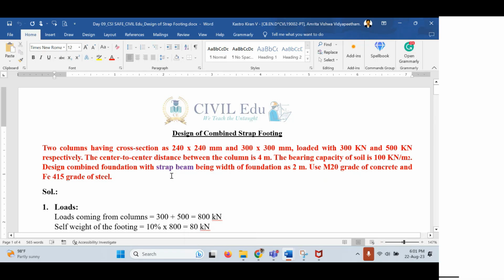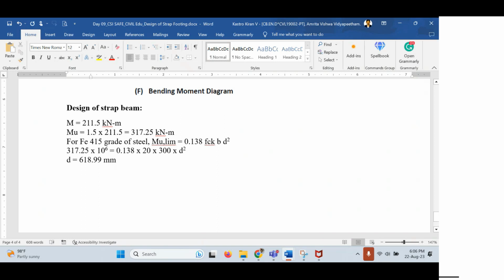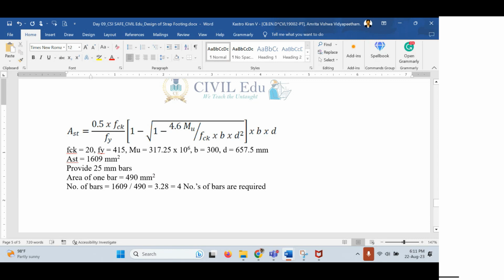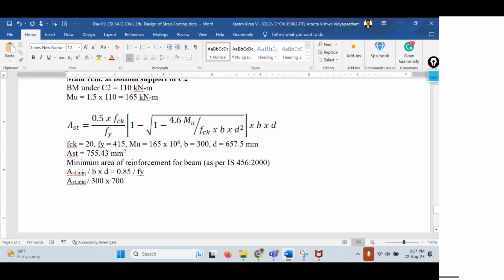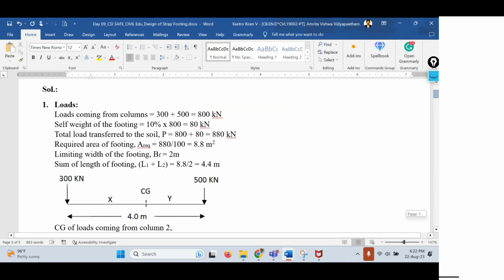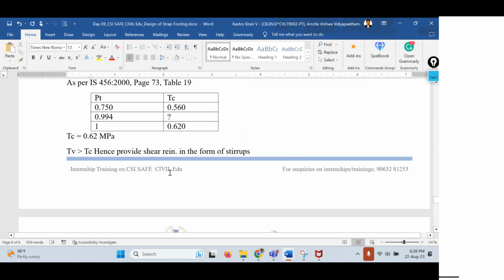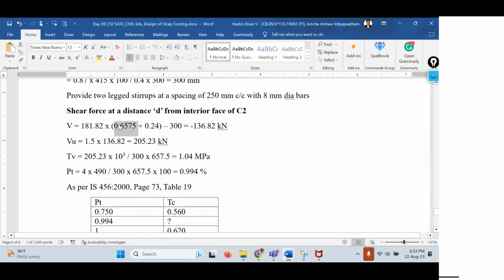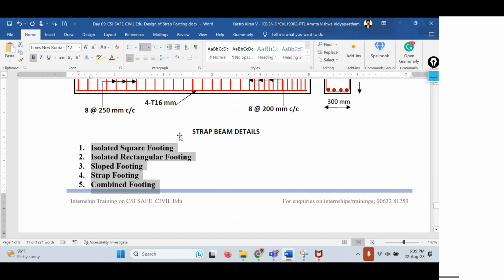Day 10_CSI SAFE Internship Training_CIVIL Edu